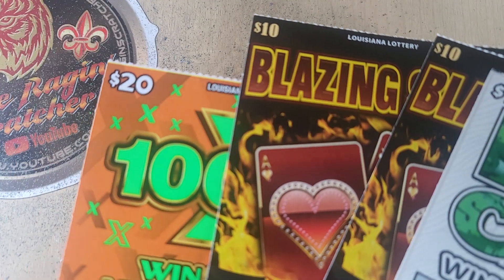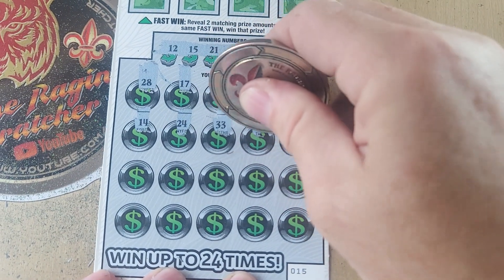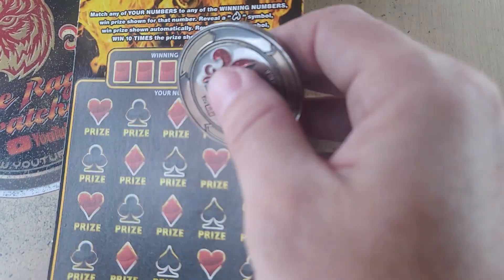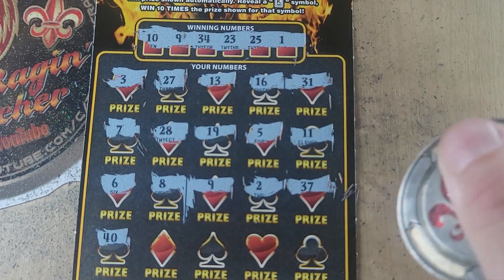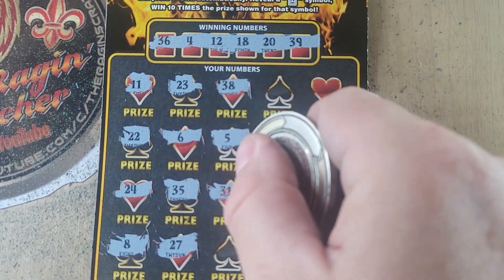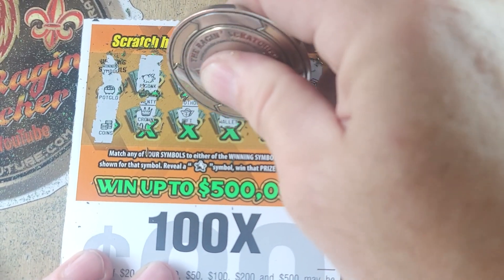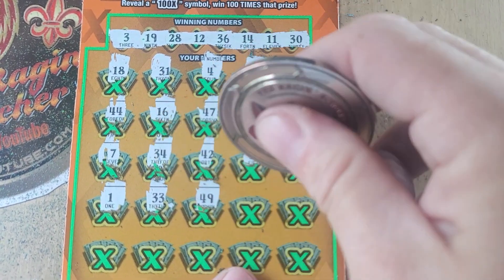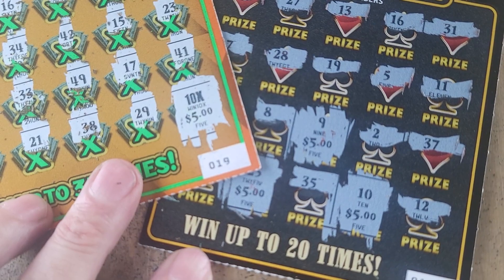I just about gave up, Then💥 BOOM💥 10X multiplier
Merchandise for channel can be bought here , this helps spread the word and promote the channel

Following in the footsteps of , AR PLATINUM, FIXIN' TO SCRATCH, GET RICH OR DIE SCRATCHING and others;